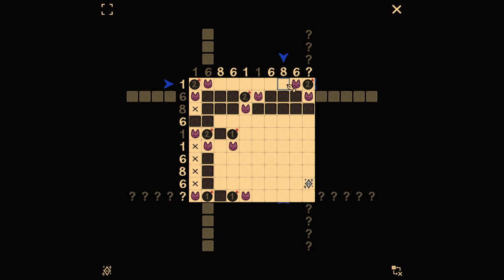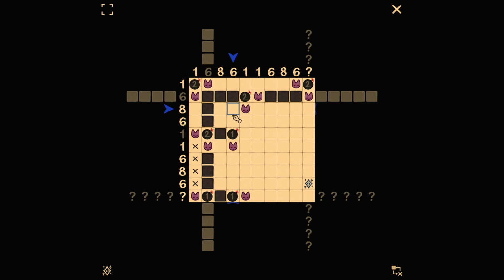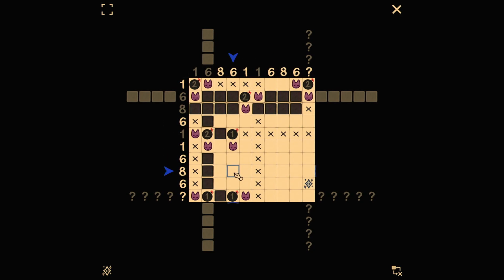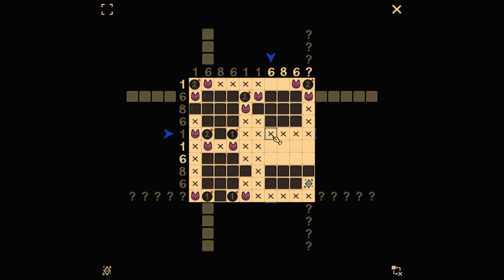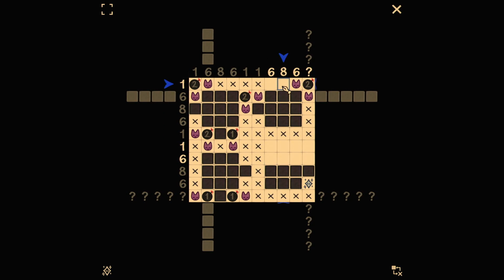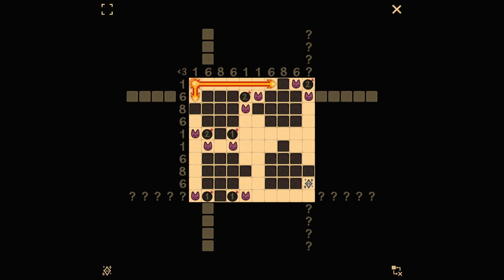Logic Bombs - Level 45